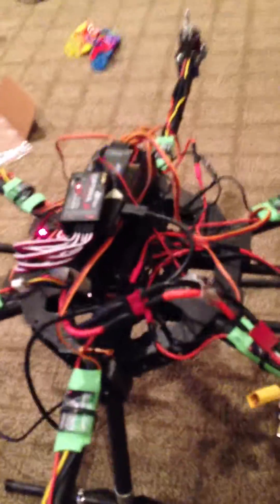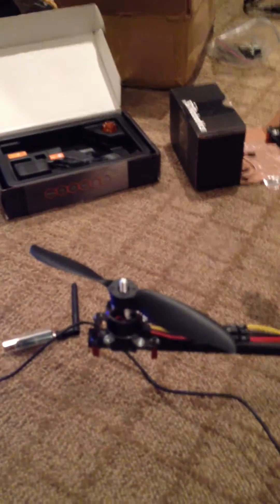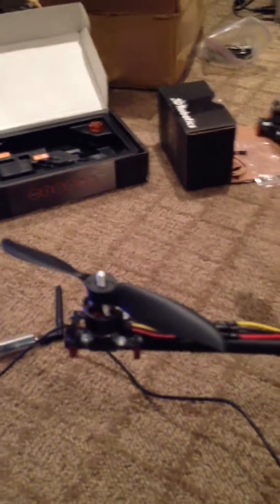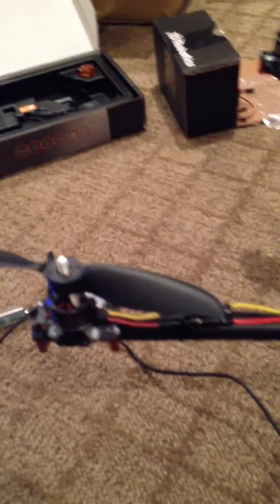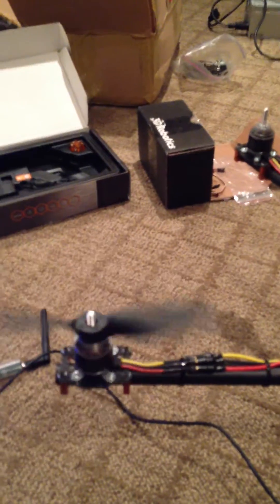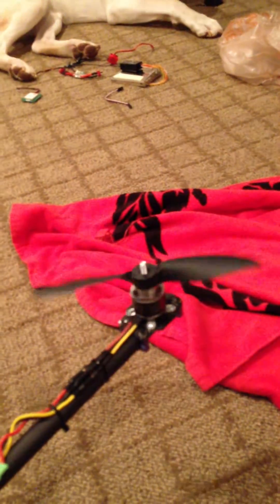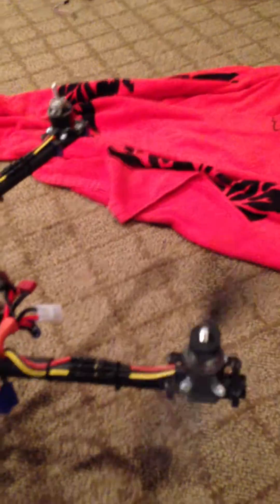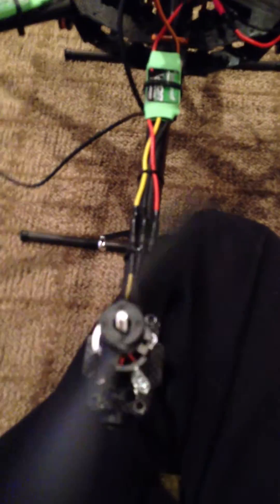HexaCopter Prop Rotation